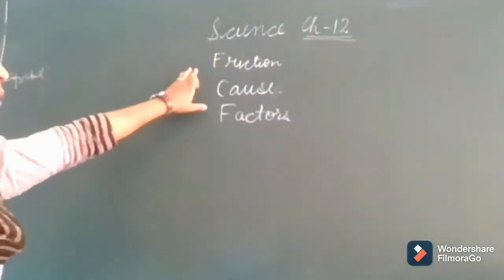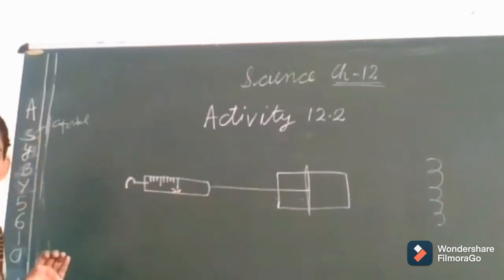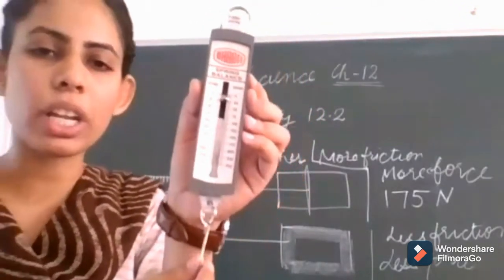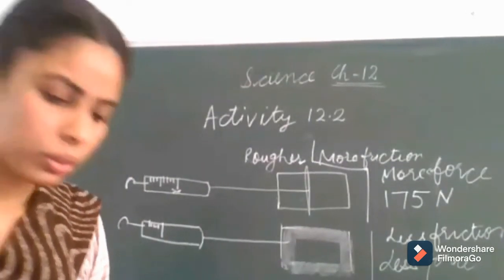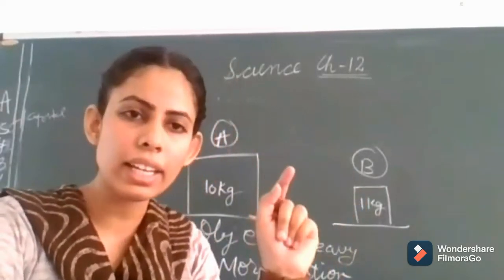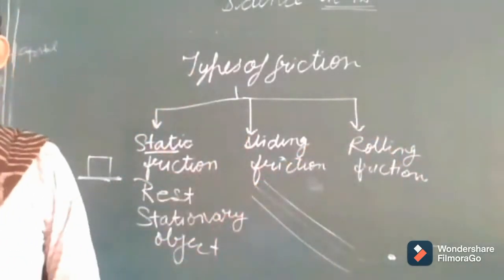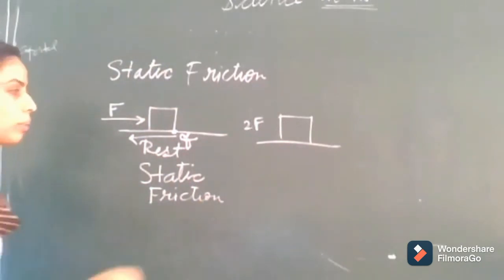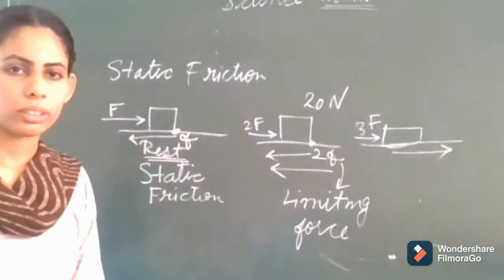Subject- Science Ch- 12 (06.05.21)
Topic- Factors affecting Friction